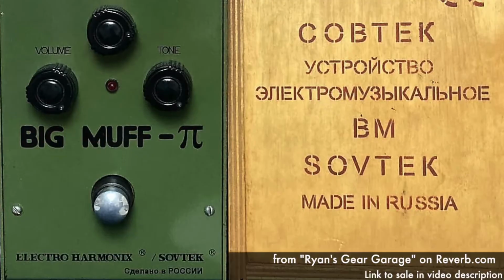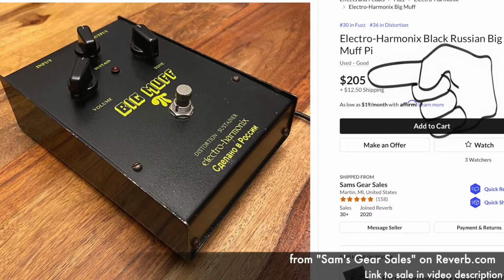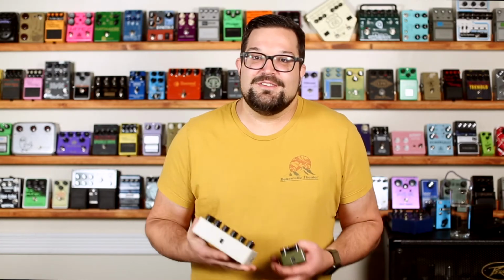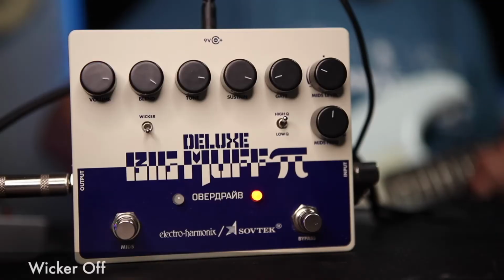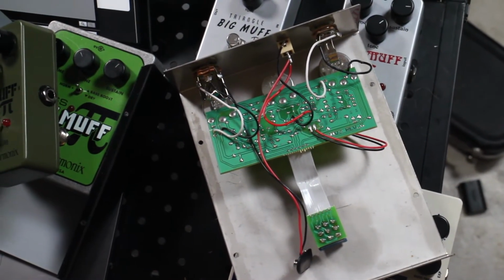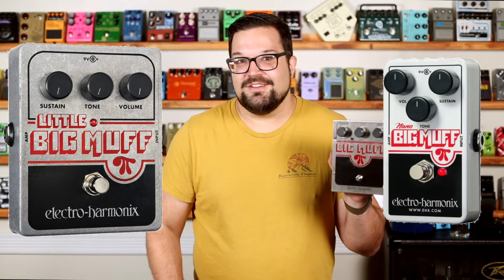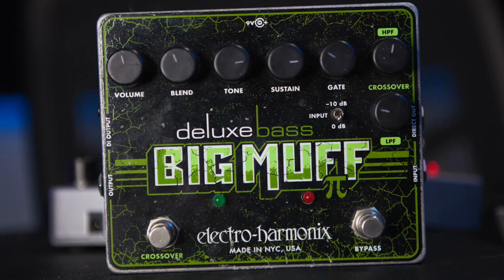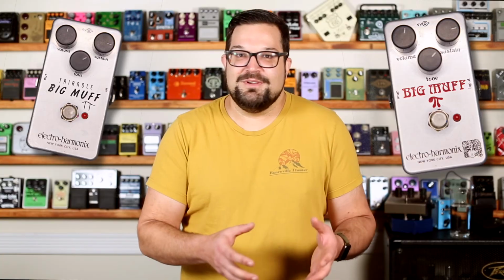So Many Muffs - A Quick Tour of Today's Affordable Big Muff Pedals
There are a lot of Big Muff pedals. I won't say too many because that's not possible. Why are there so many of them? What one should I lust after? Is the big box any different than the smaller version?

I'll try my best to help clear the air when it comes to available affordable Big Muffs. This is a longer video, but hopefully you'll agree it's time well-spent.

Product shots (Little Big Muff, Nano Big Muff, Big Muff w/ Tone Wicker) from ehx.com

Chapters:
0:00 - Intro
0:25 - Demo #1 - “Get Up, Get Over, Get Down”
1:50 - The Layout
2:29 - History of The Muff
4:19 - Triangle Muff
6:00 - Ram’s Head Big Muff
6:58 - Comparison: Triangle vs. Ram’s Head
8:18 - Opamp Big Muff
10:02 - Russian Big Muff
12:22 - NYC Big Muff
14:07 - Germanium4 Big Muff
15:45 - Metal Big Muff
16:38 - Bass Big Muffs
18:12 - Wrapup
19:55 - Demo #2 - “You Gotta Start Somewhere”
21:11 - Conclusion